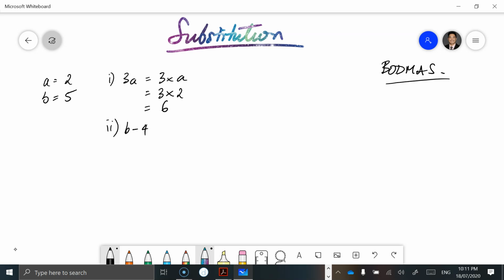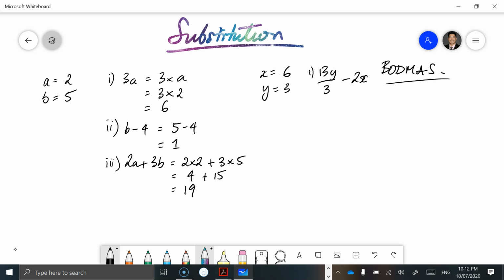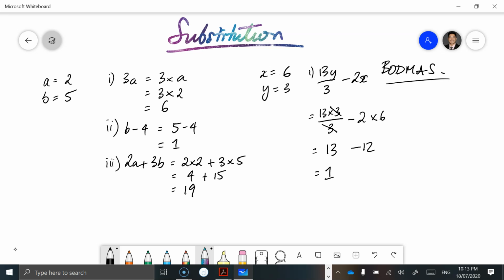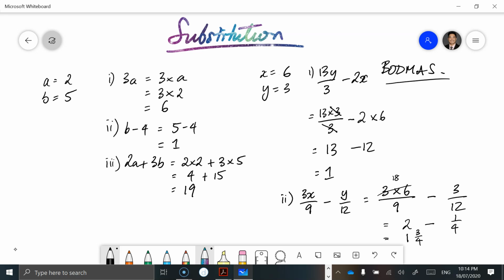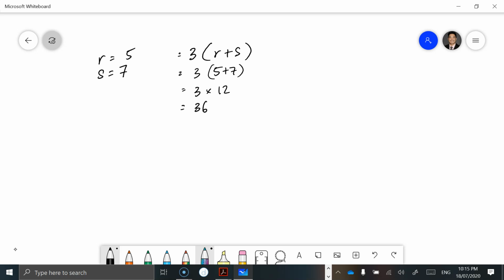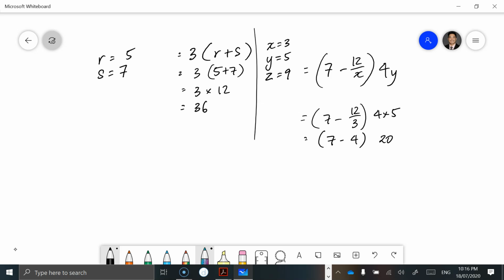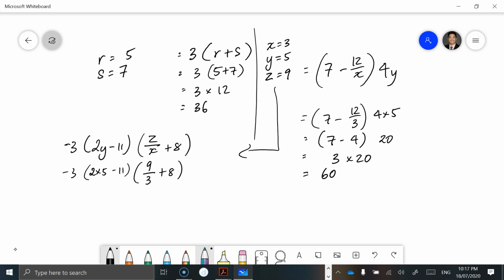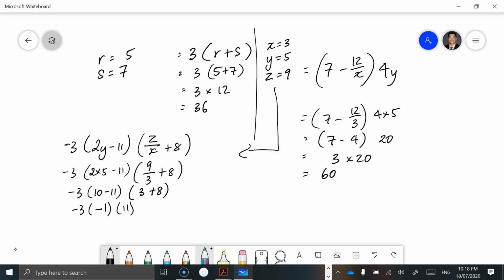Substitution & Brackets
Math Quest